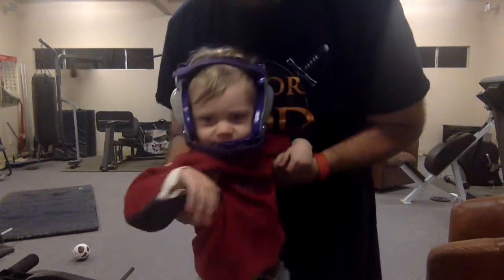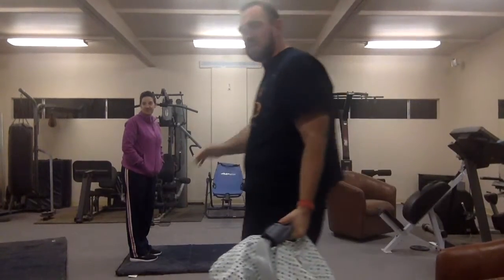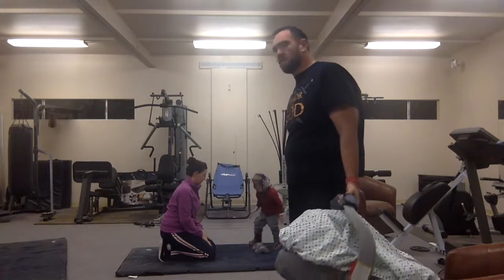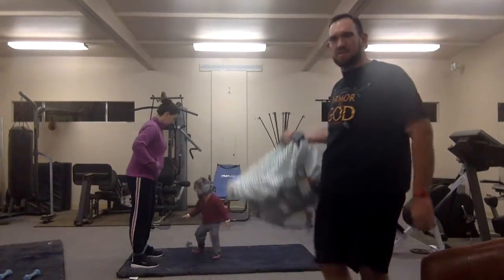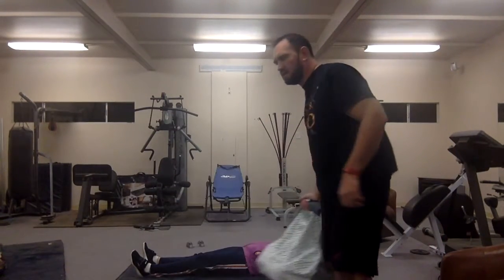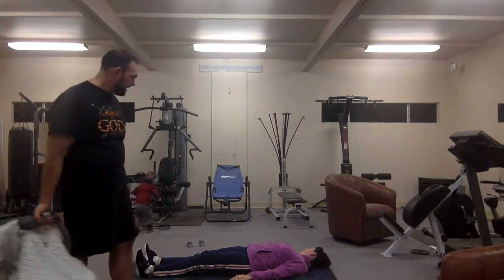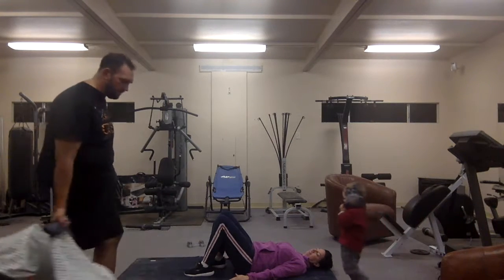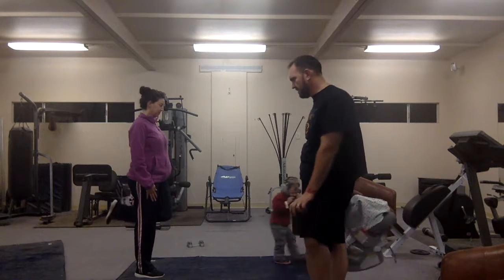CAP #3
This video is about treatment and rehab of common injuries in wrestling